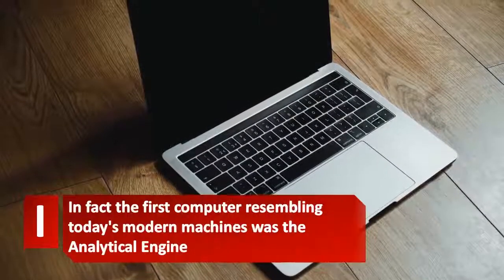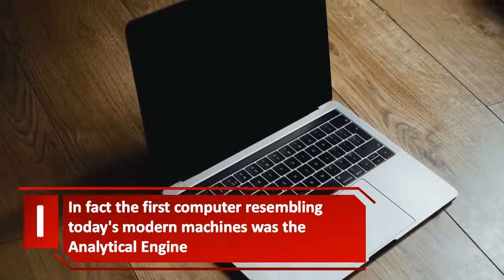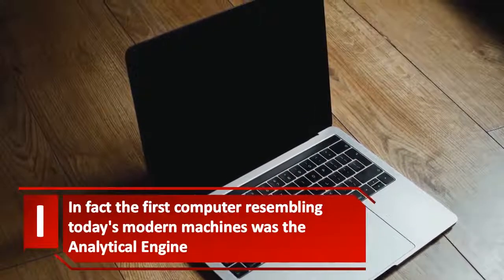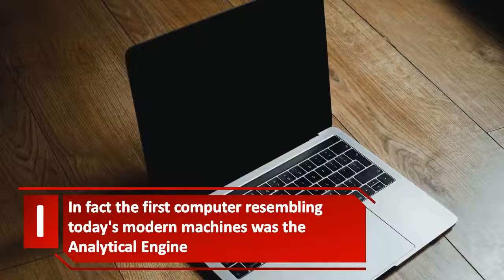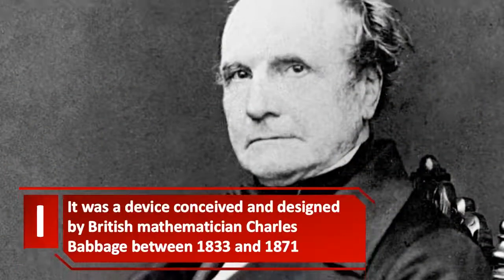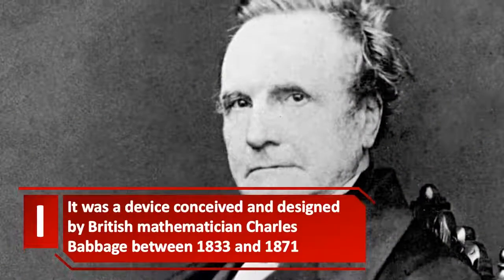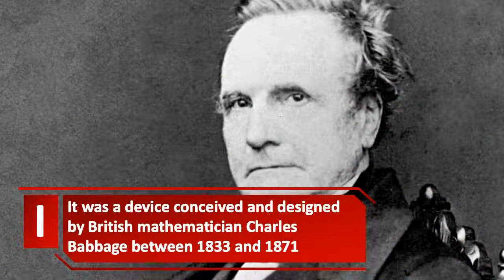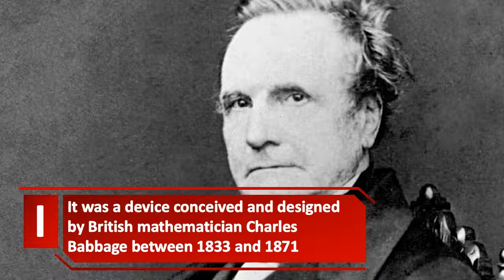Who Invented The Computer (The History of Computers In Under 4 Minutes) | Creative Vision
Today Creative Vision presents Who Invented The Computer aka The History of Computers In Under 4 Minutes So if you are interested in :
who invented the computer,
charles babbage,
history of computers,
computers,
difference engine,
charles babbage analytical engine,
when was the computer invented,
computer history,
the origin of computers,
how was the computer invented,
evolution of computers,
computer evolution,
story of computers,the creation of the computer,where computers were invented,computer,the invention of computers,,the man who invented computer,history, science, invented it, invention, inventors
than this video is for you. ENJOY !!